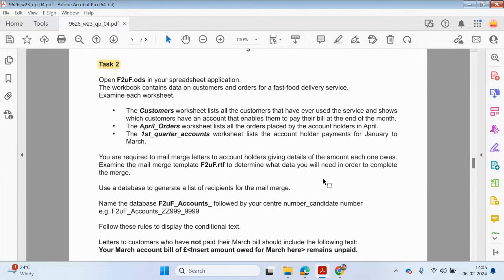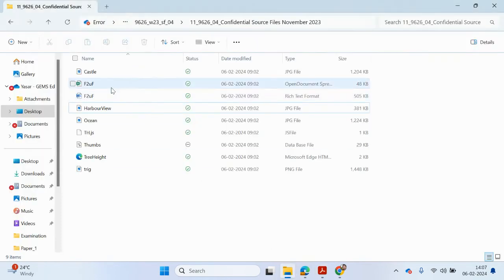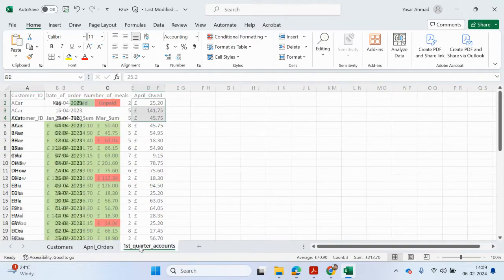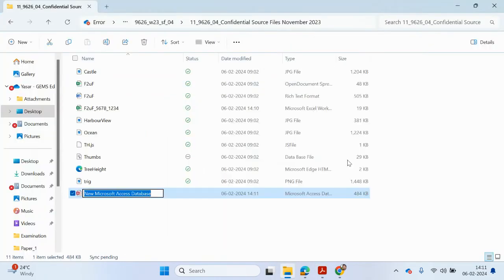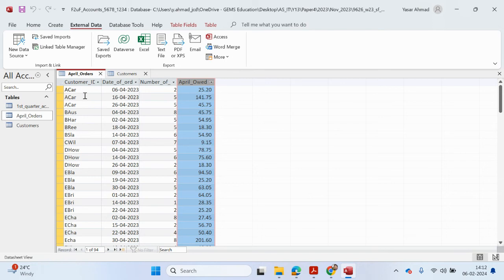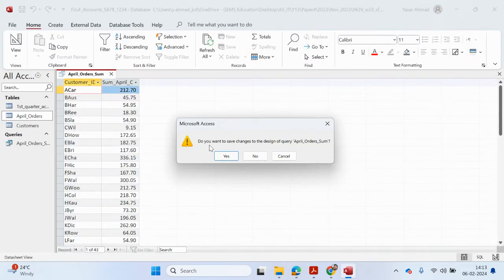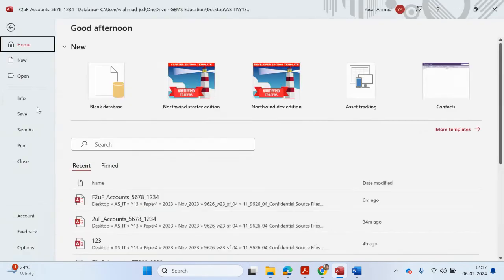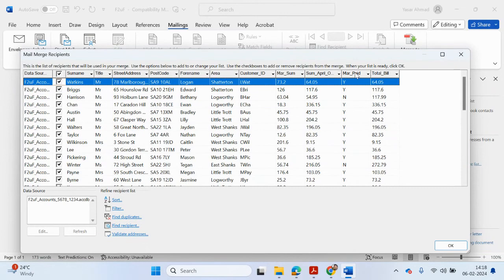Information Technology 9626 Paper 4 Oct Nov 2023 Mail Merge